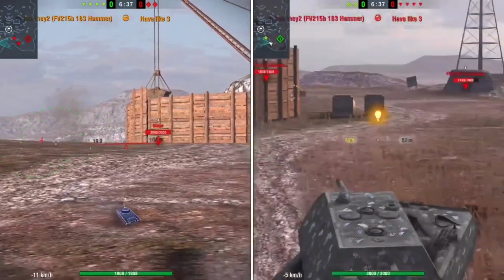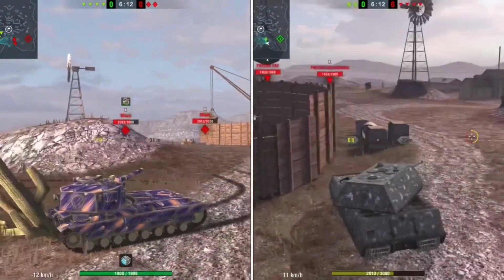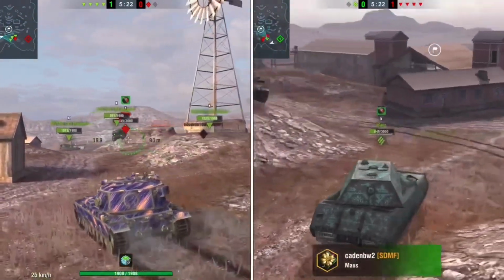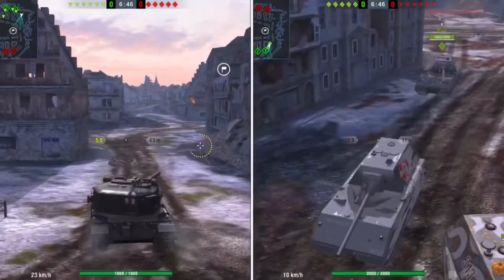MAUS vs FV215b 183 - SHOWDOWN! (Really Fair?) | WOT BLITZ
-or-

Special Thanks to:
Garion - Editing